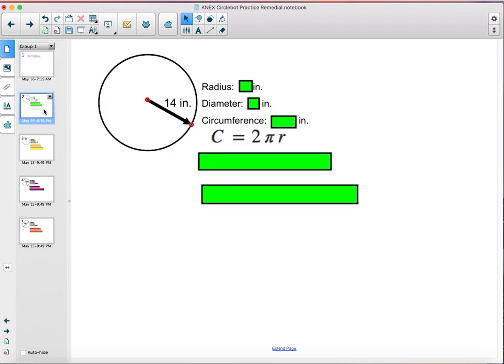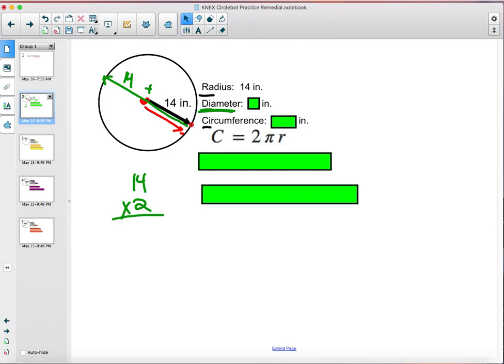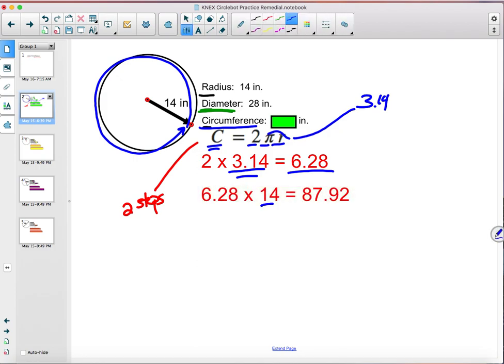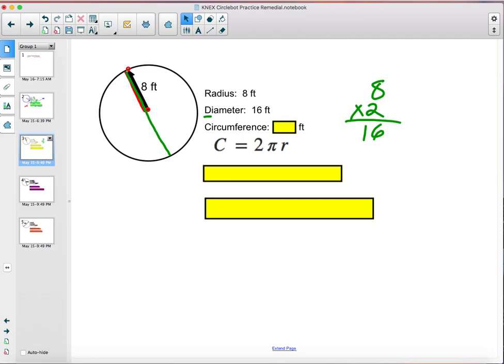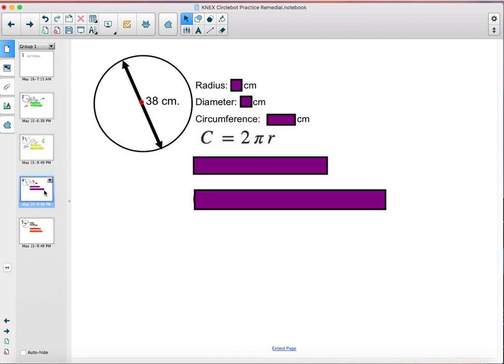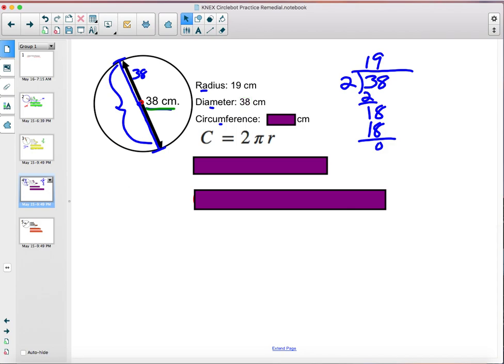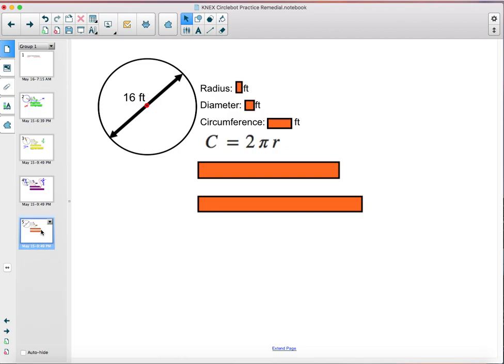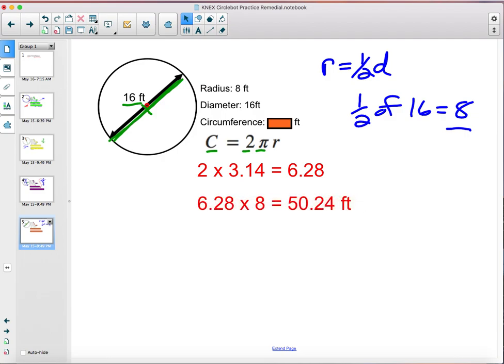#60 KNEX Circle Bot Remedial Video